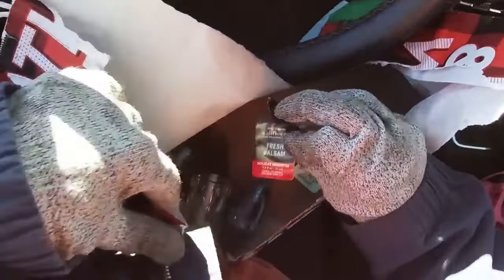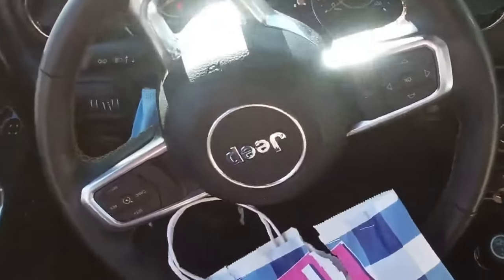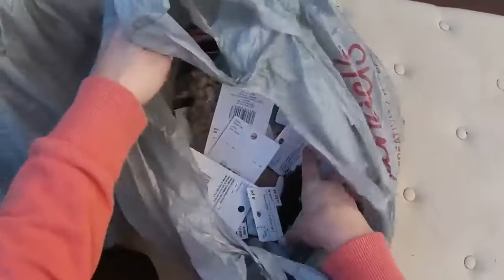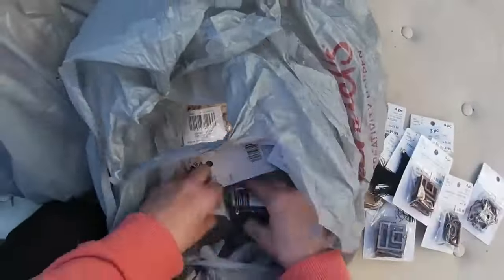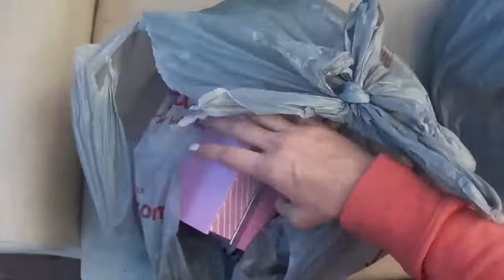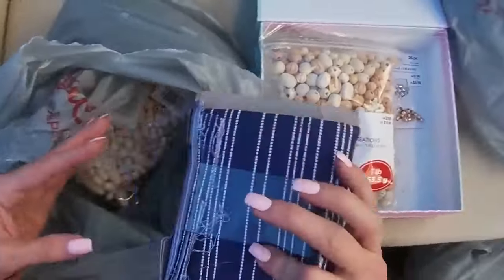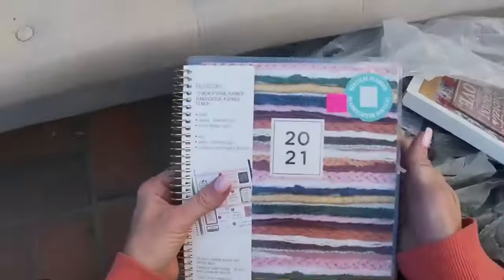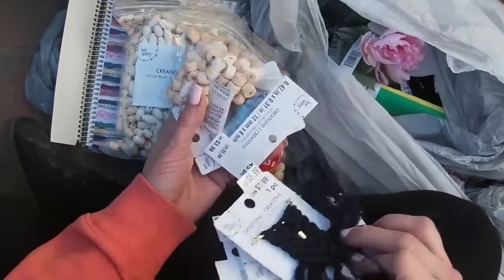WOW!! DUMPSTER DIVING AT MICHAELS, BATH AND BODY WORKS AND MORE!! ALL FREE!!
All this was free!   Dumpster diving Haul.   Can you believe this almost ended up in a landfill.   and...it's all free!.
Crazy stores toss perfectly good items in the Dumpster...for free!   Let's go dumpster diving and take it all!    Thanks to all the divers across the world for all the hard work you do.